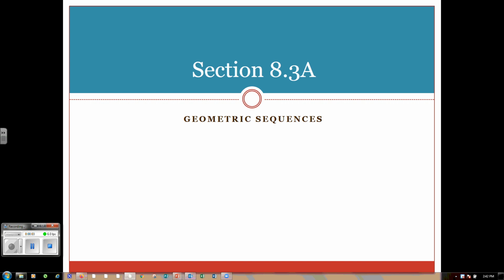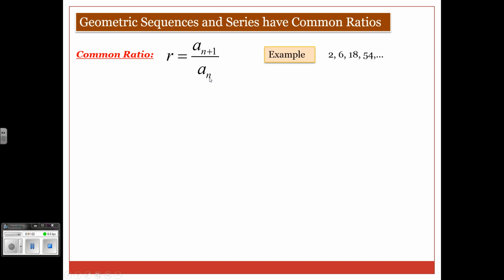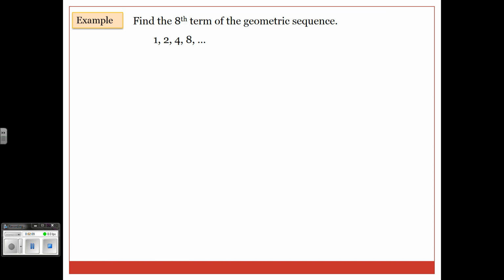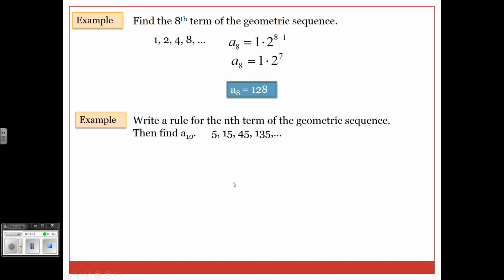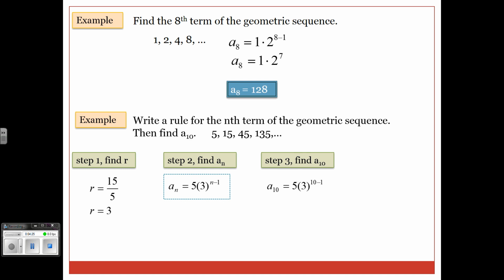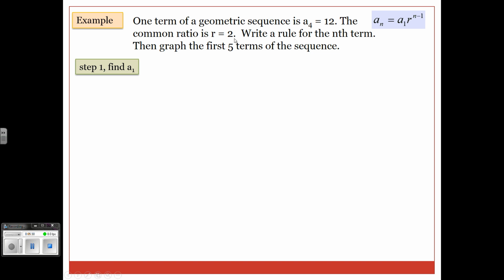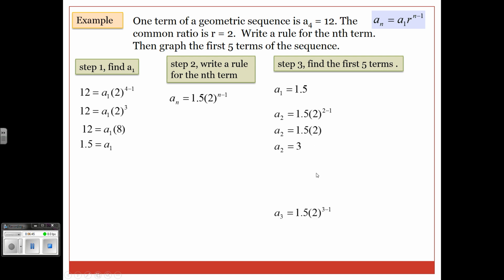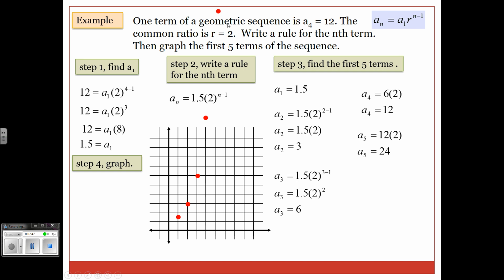8 3A Geometric Sequences v2 20